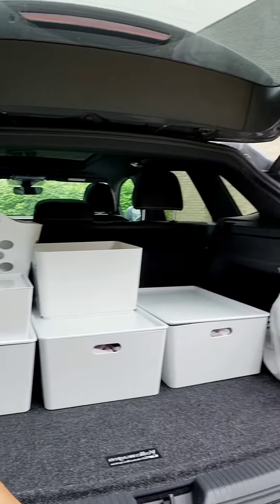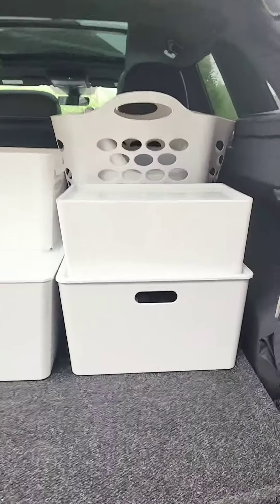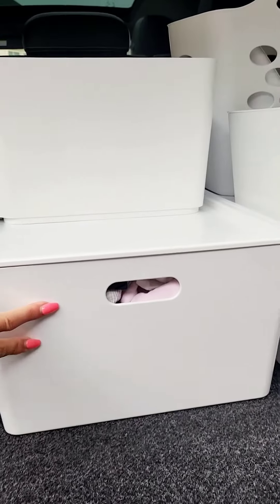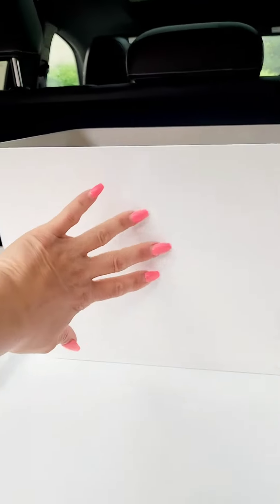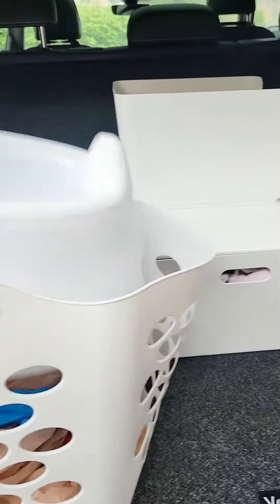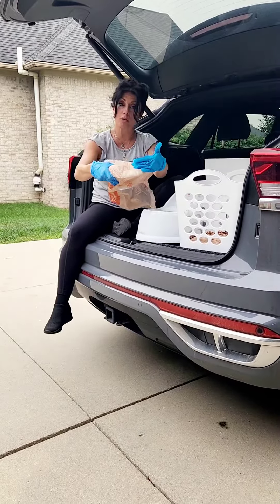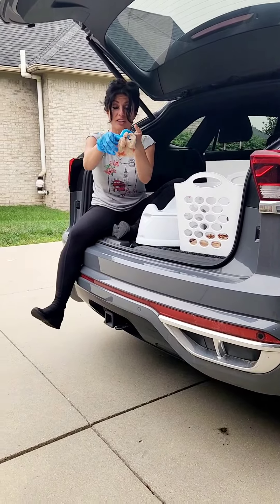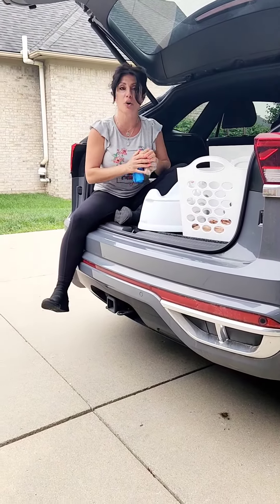Parents of toddlers MUST do this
Instagram.com/lebanesemama313
Tiktok.com/lebanesemama313
Facebook.com/LebaneseMamaNanaMD